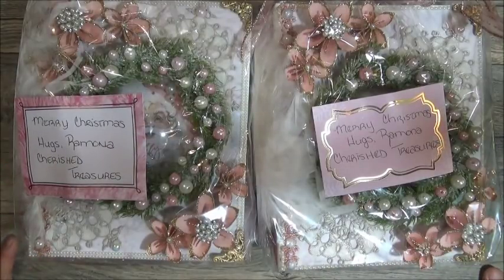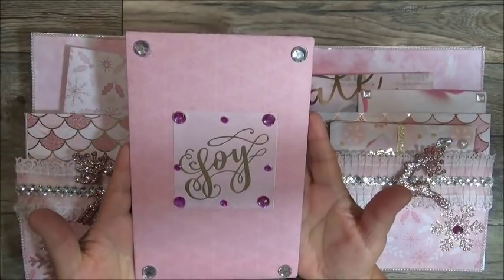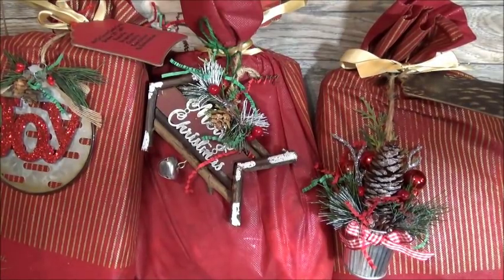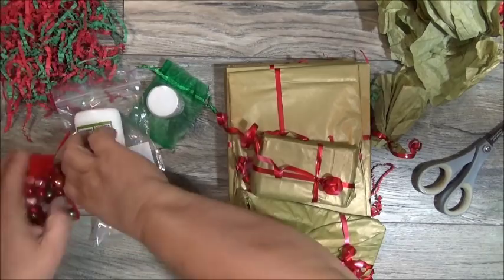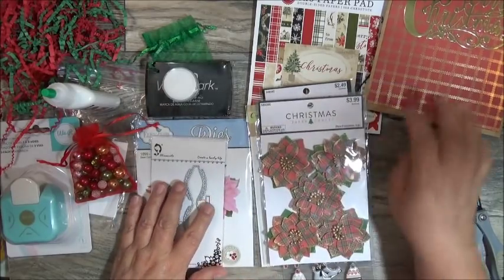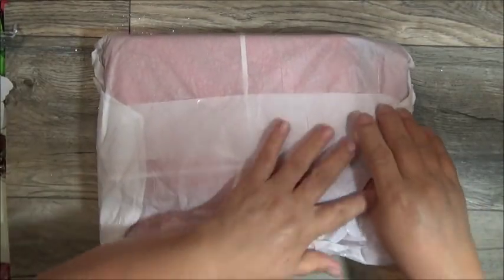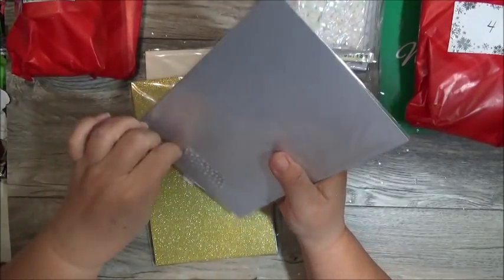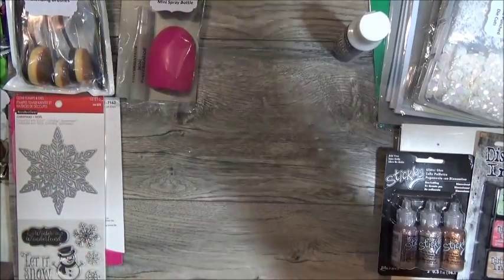December Swap (group 1)